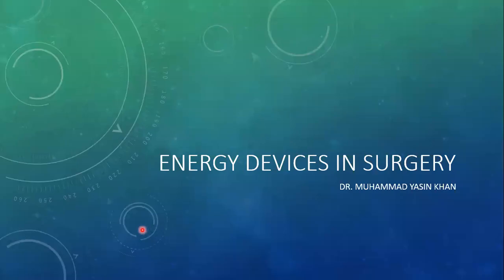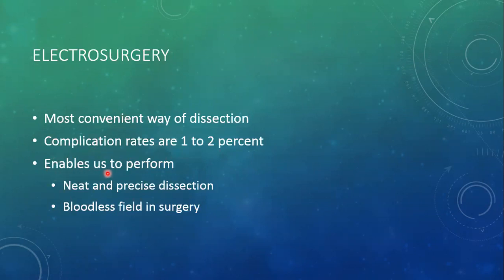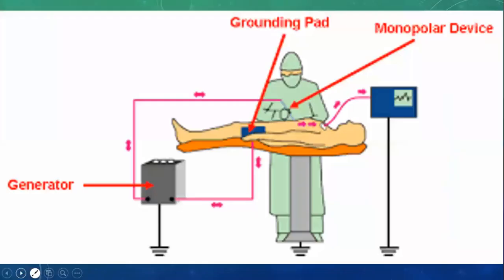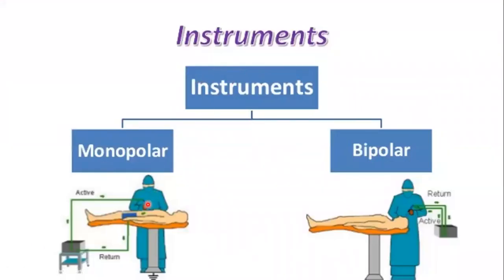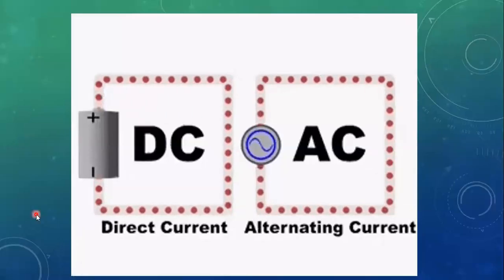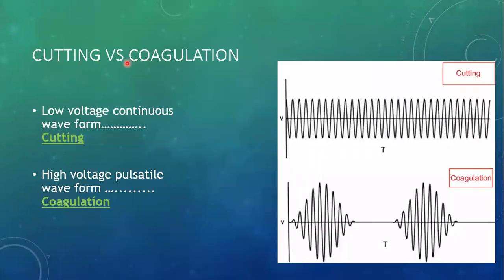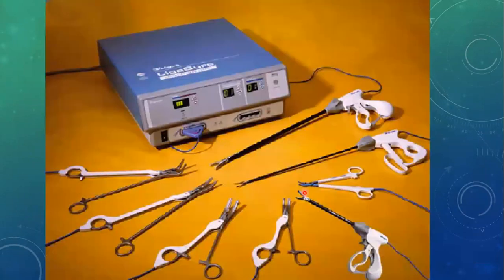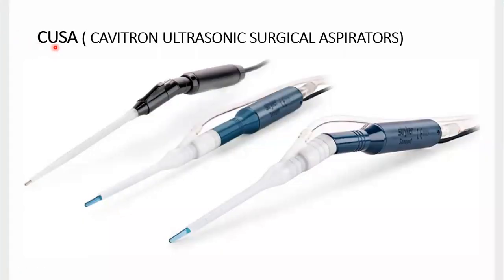Electrosurgical devices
ligasure
monopolar
bipolar
electrocautery
thunderbeat
cusa
harmonic scalpel